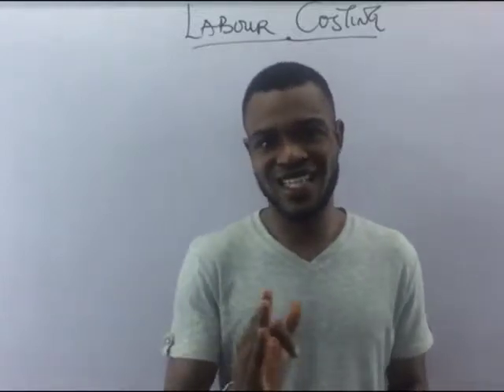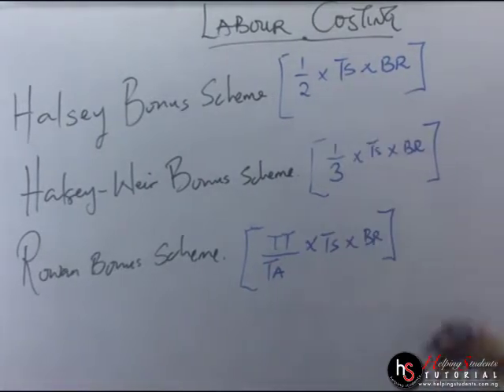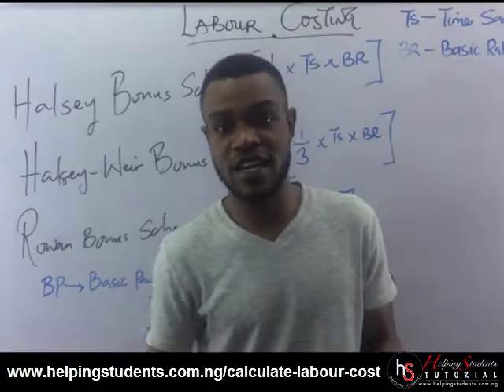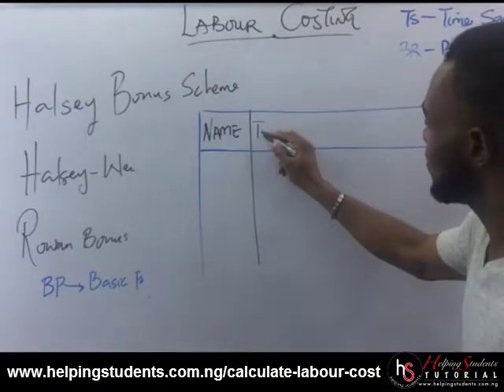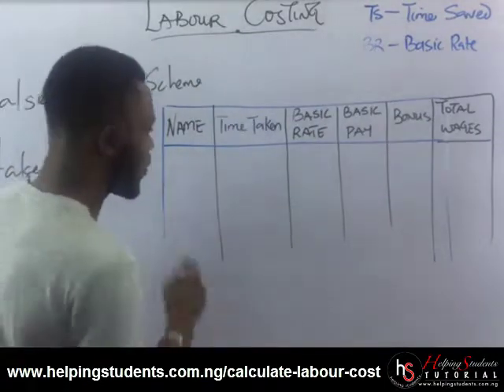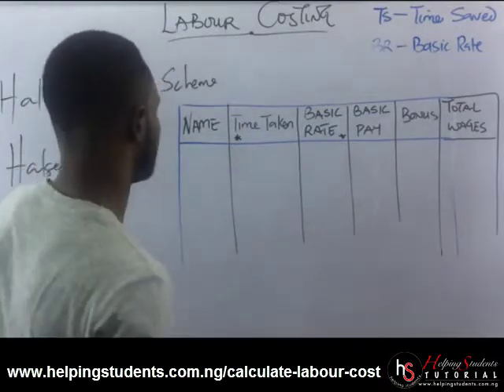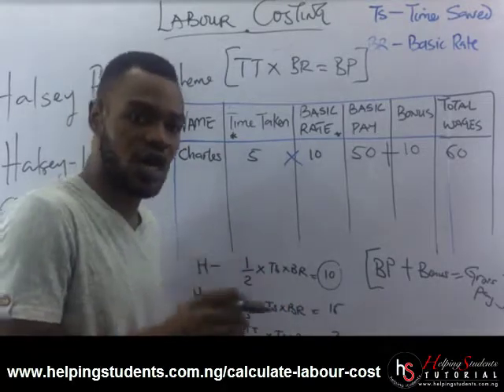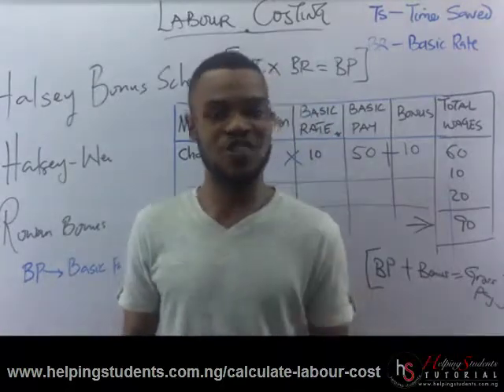Labour Costing Formula Derivation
hstutorial Labour Costing formula derivation solving for Halsey Bonus Scheme, Halsey-weir Bonus Scheme and Rowan Bonus Scheme.

These LABOUR COSTING Methods fall under the productivity scheme and explains in detailed how the workers are to be paid.